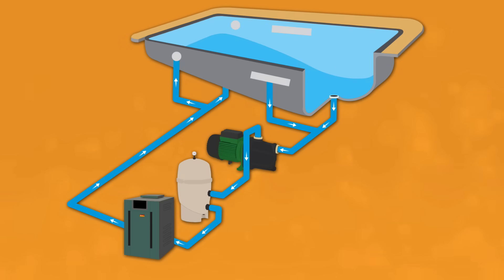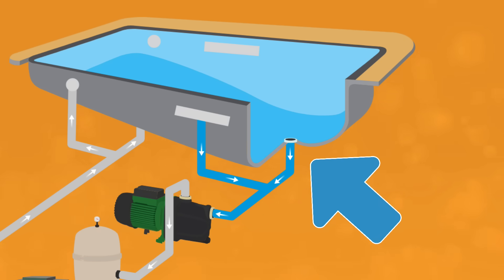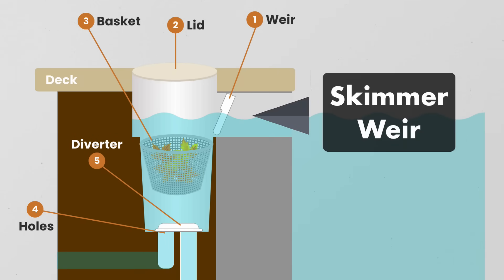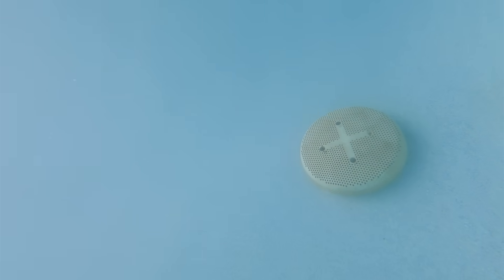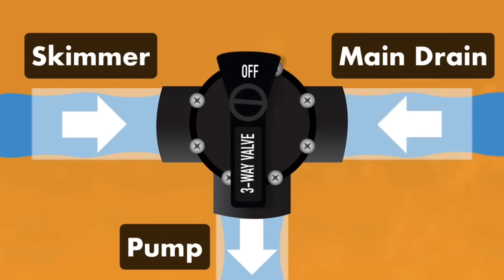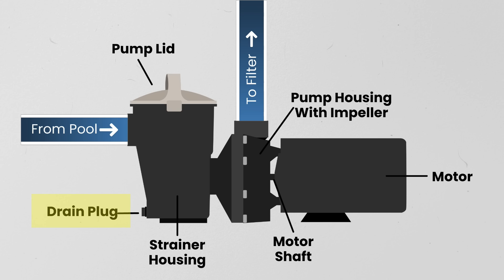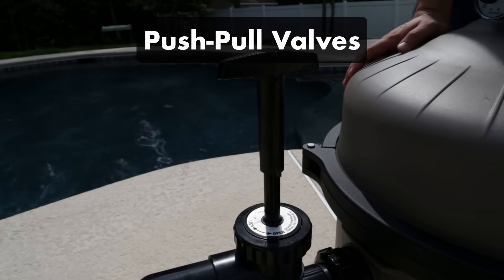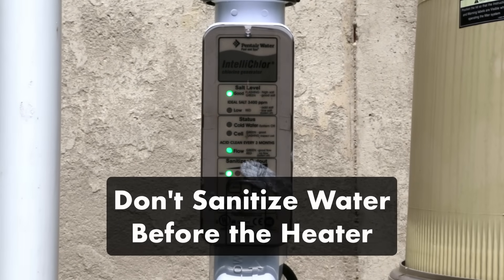POOL ANATOMY and PLUMBING For Beginners (Step-By-Step Walkthrough)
Do you know how all of your pool plumbing works? Knowing how the water flows through your system and how each valve and pipe operates is critical for proper pool care. And understanding each component will let you troubleshoot issues, like clogged lines and air leaks, before you waste time and money hiring a professional. So here’s a step-by-step walkthrough of your pool’s anatomy.

⏰ Timestamps:
00:00 - Introduction to Your Pool's Anatomy
00:37 - The 3 Main Plumbing Sections: Suction Side, Filtration System, Pressure Side
01:38 - #1. Skimmers
02:51 - #2. Main Drains
03:07 - #3. Suction Lines and Valves
04:09 - #4. The Pump
05:18 - #5. The Filter
05:58 - #6. Return Lines
06:06 - #7. Return Jets
06:27 - Additional Equipment